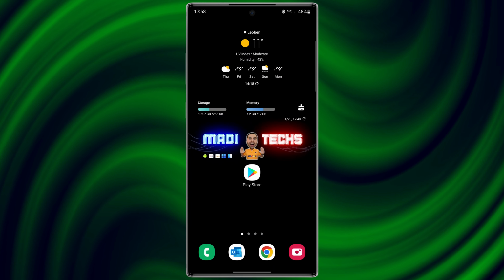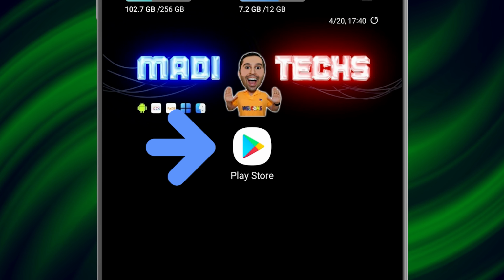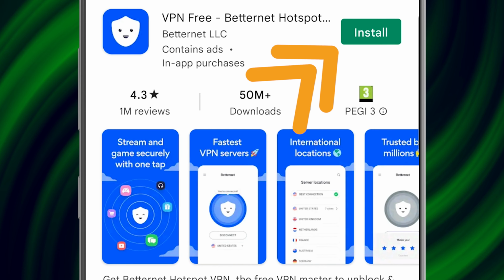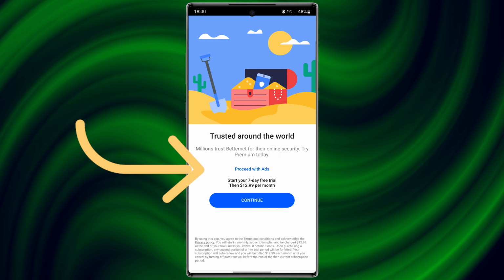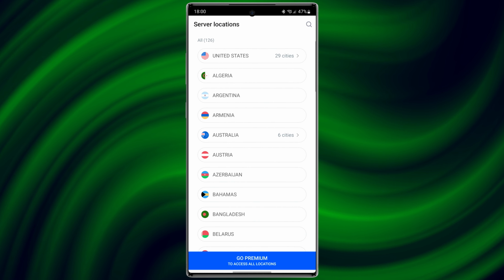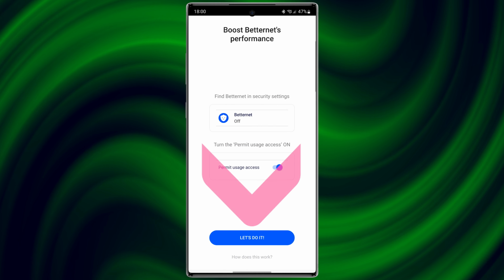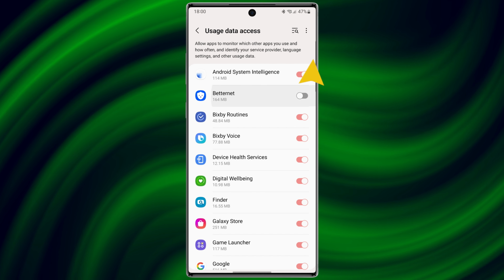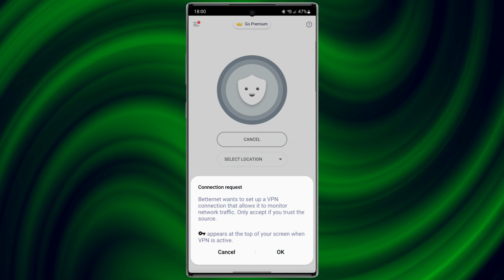Best Free VPN For Crossfire – Easy Setup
If you’re looking for the best free VPN for Crossfire, this video is for you.

In this video, we show you how to download and use a free VPN for Crossfire using official and trusted sources. This VPN can help improve your online privacy and protect your connection while playing Crossfire on supported devices.

Using a VPN can be useful for securing your internet connection, especially when playing online games on public or unsecured networks.
Information about this app:

Name: VPN Free - Betternet Hotspot VPN & Private Browser

Also if you're looking for the best free screen recorder application for iPhone, you can see this video
Chapters:
00:00 Intro
00:13 How to download the application?
00:29 How to work with the application?
00:55 Outro